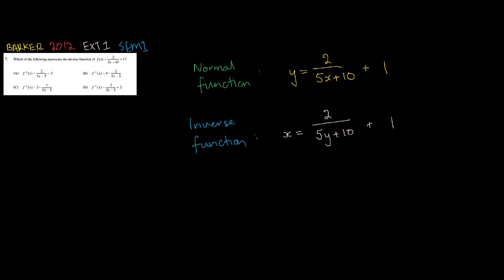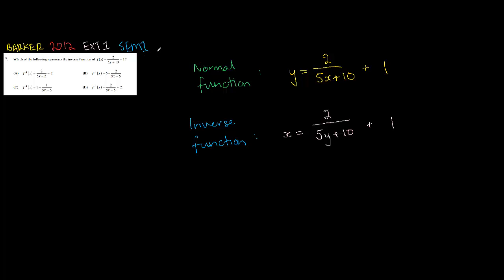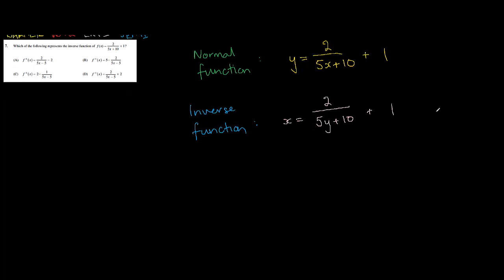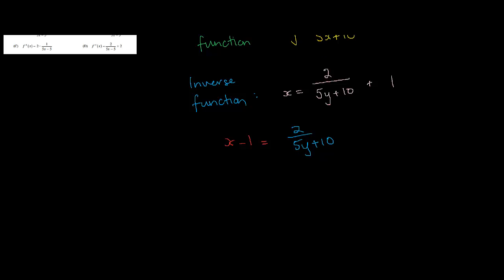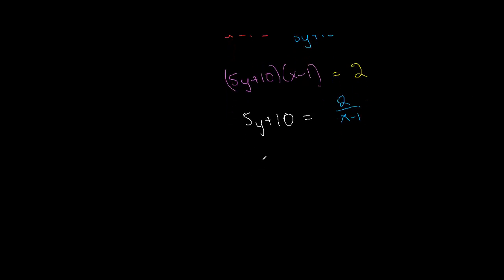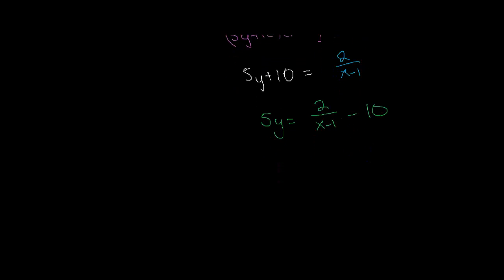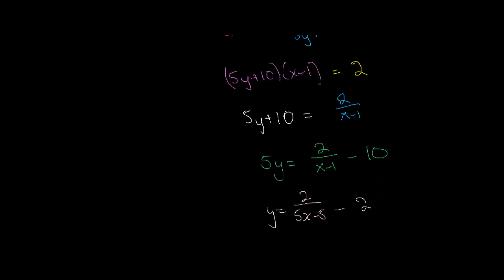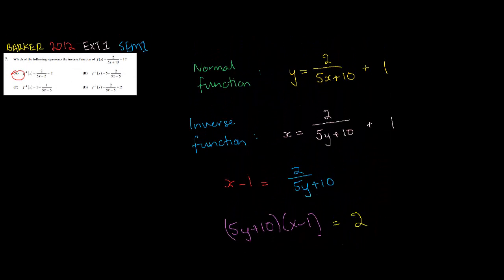BARKER COLLEGE 2012 Extension 1 Sem 1 Exam Question 7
WATCH IN FULL SCREEN IN 720p